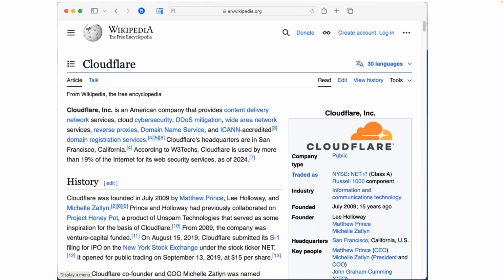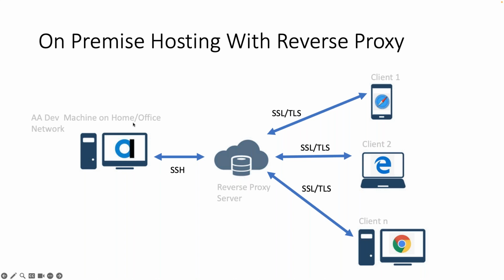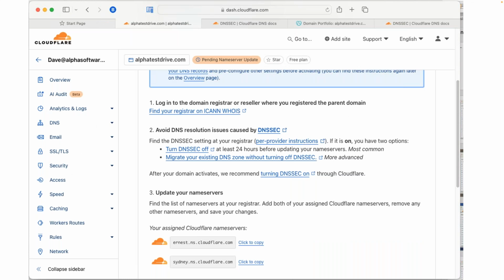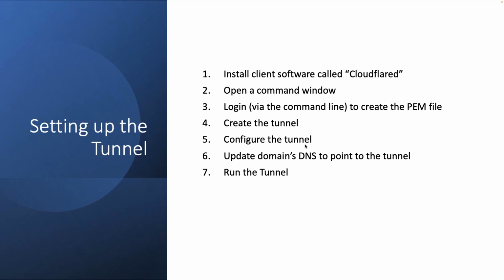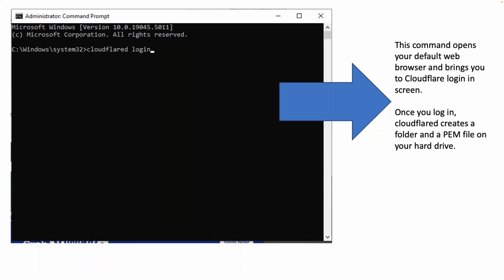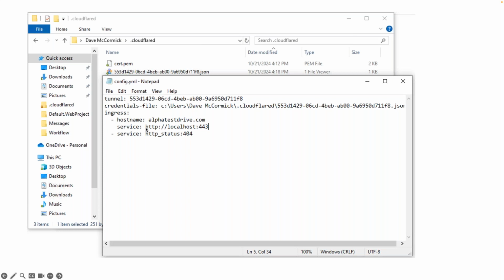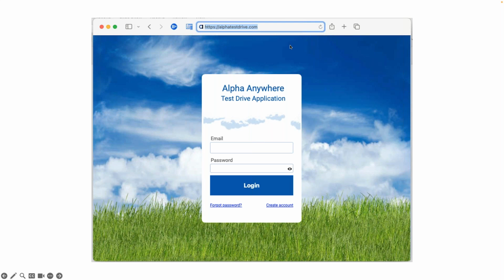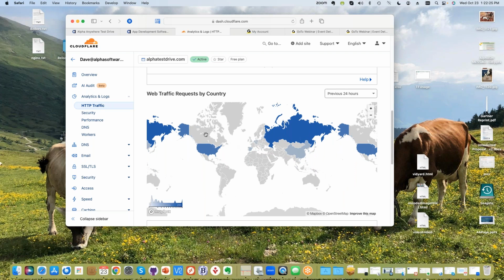Alpha Software and Cloudflare 2024 Oct 23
The video discusses the integration of Alpha Software with Cloudflare for web hosting purposes, highlighting the simplicity and security benefits of using Cloudflare compared to other options like setting up a reverse proxy with Amazon Web Services.

Your host, Dave McCormick, VP of Product Management, details the process of setting up Cloudflare with Alpha Software, including steps such as installing Cloudflared software, creating a tunnel through the command line, configuring the tunnel, and managing traffic sources to protect against DDoS attacks.

The presentation emphasizes the ease of setting up and the value of using Cloudflare for hosting websites with Alpha Software, showcasing the benefits of speed, security, and user-friendly setup processes.